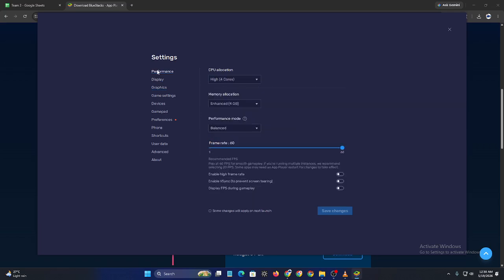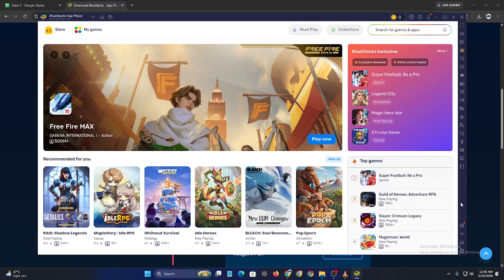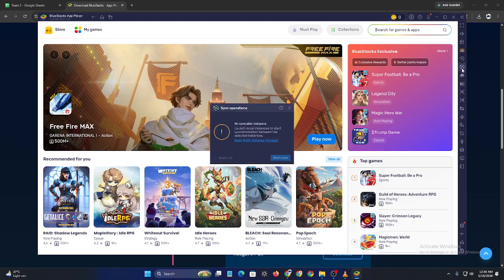how to change controls in bluestacks full guide 2026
Learn how to change controls in BlueStacks step by step in this complete 2026 guide. In this video, you’ll learn how to customize keyboard, mouse, and game controls for better gameplay and smoother performance.

This tutorial covers how to open the key mapping editor, change default controls, assign keys for movement and actions, adjust mouse sensitivity, create custom control schemes for different games, and reset controls back to default. You’ll also learn how to save profiles, switch between control layouts, and fix control issues in popular mobile games on PC.

Whether you are a beginner or gamer, this guide will help you change controls in BlueStacks easily in 2026.